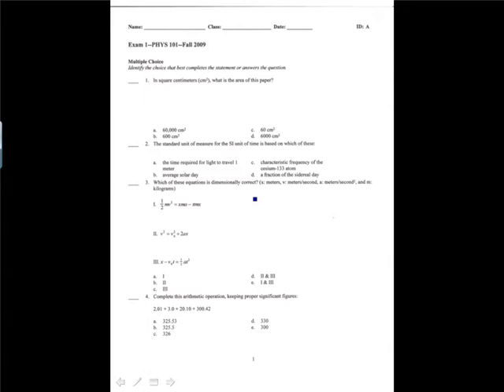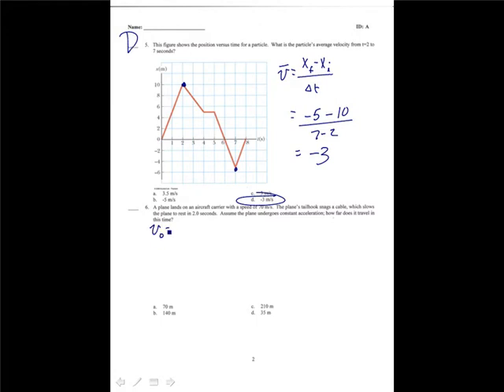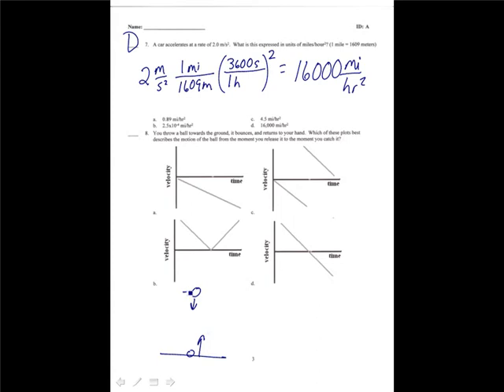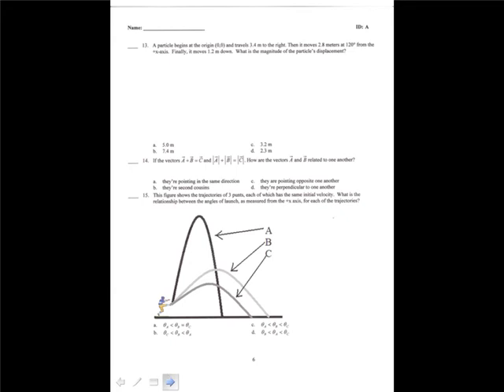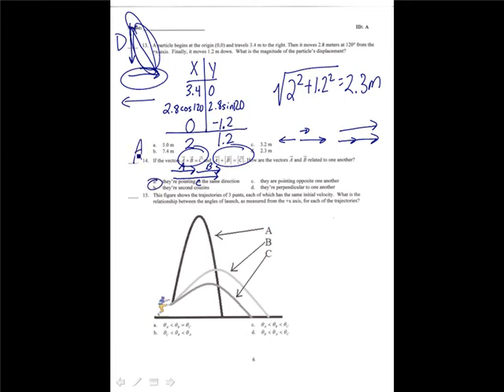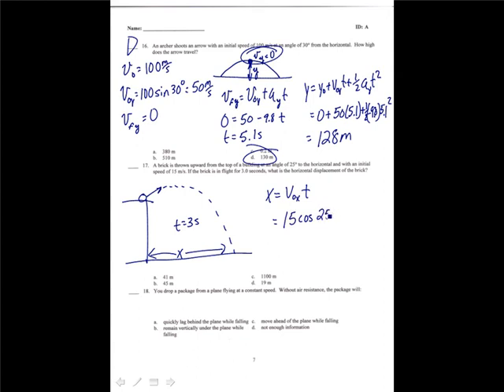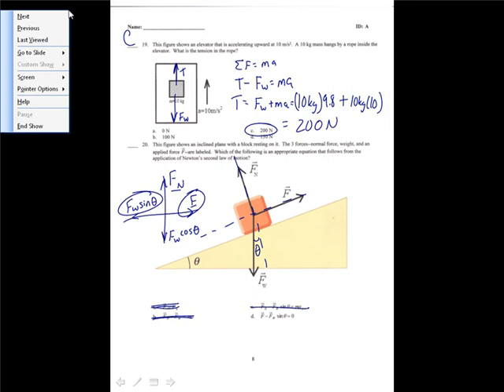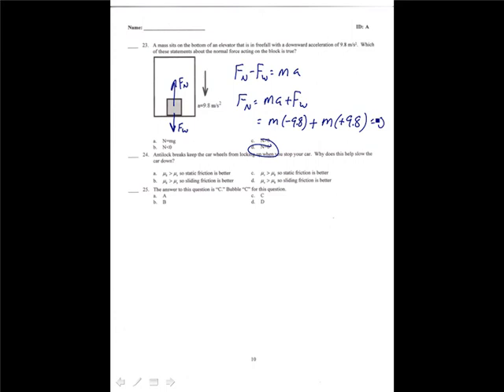exam1 phys101 f09